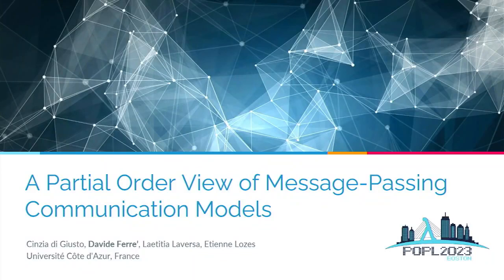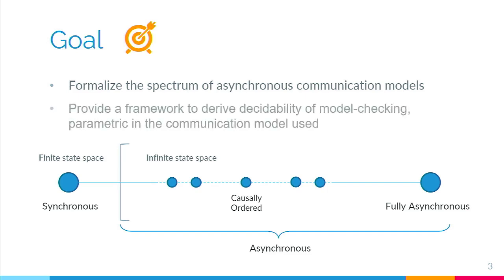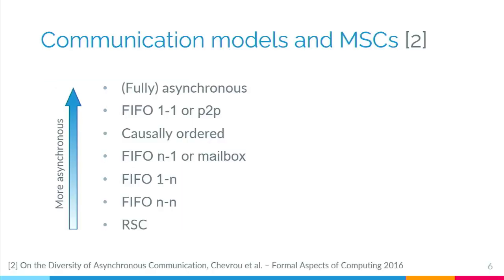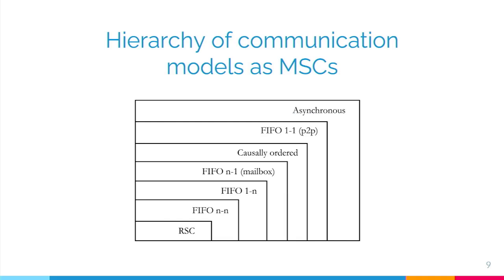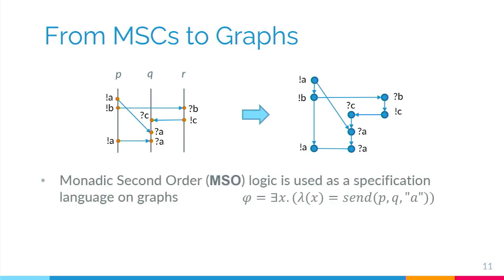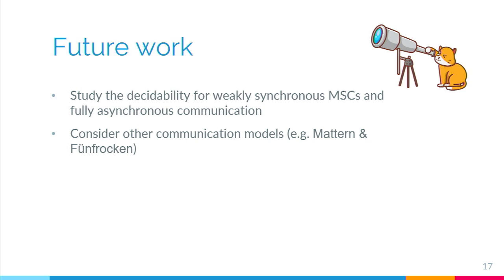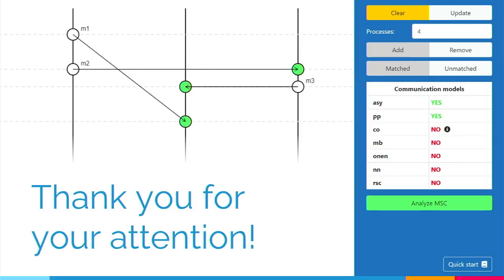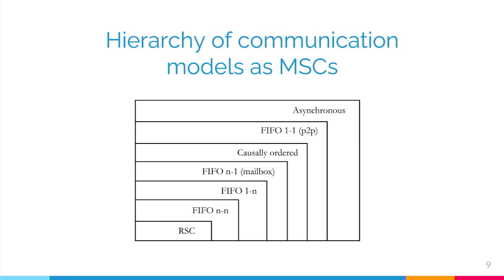[POPL'23] A Partial Order View of Message-Passing Communication Models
Cinzia Di Giusto, Davide Ferre', Laetitia Laversa, Etienne Lozes

There is a wide variety of message-passing communication models, ranging from synchronous "rendez-vous" communications to fully asynchronous/out-of-order communications. For large-scale distributed systems, the communication model is determined by the transport layer of the network, and a few classes of orders of message delivery (FIFO, causally ordered) have been identified in the early days of distributed computing. For local-scale message-passing applications, e.g., running on a single machine, the communication model may be determined by the actual implementation of message buffers and by how FIFO queues are used. While large-scale communication models, such as causal ordering, are defined by logical axioms, local-scale models are often defined by an operational semantics. In this work, we connect these two approaches, and we present a unified hierarchy of communication models encompassing both large-scale and local-scale models, based on their concurrent behaviors. We also show that all the communication models we consider can be axiomatized in the monadic second order logic, and may therefore benefit from several bounded verification techniques based on bounded special treewidth.